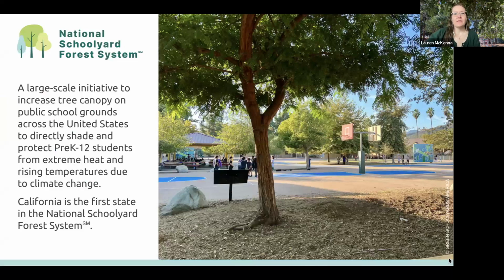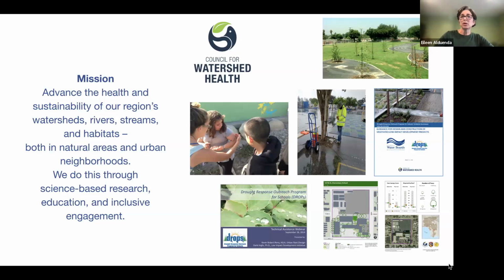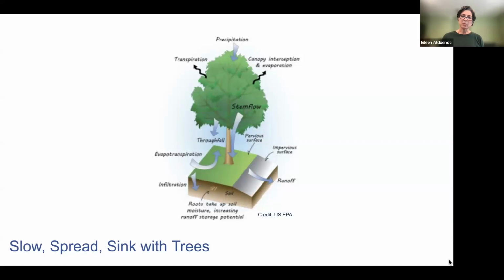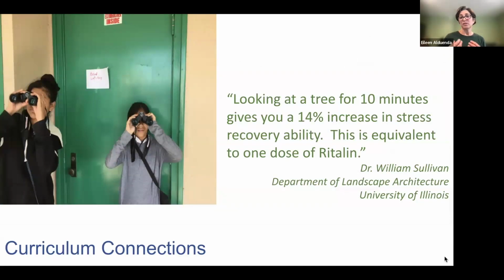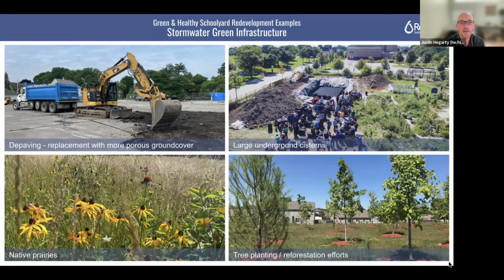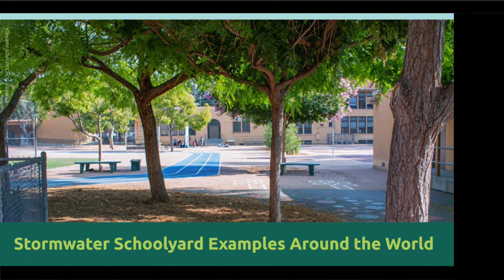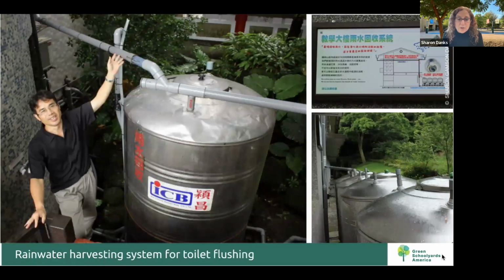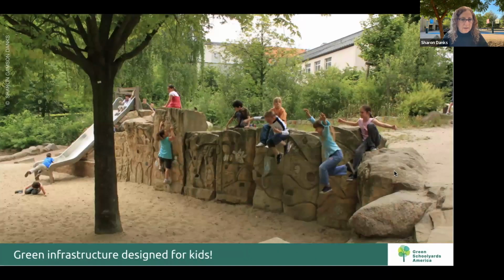Stormwater Schoolyards - Schoolyard Forest Design Lecture Series #5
SCHOOLYARD FOREST DESIGN LECTURE SERIES
Lecture 5 — March 07, 2024

The Schoolyard Forest Design Lecture Series, hosted by Green Schoolyards America, provides technical, design-focused guidance for creating and stewarding high-quality green schoolyards and schoolyard forests. Sessions feature presentations by subject-area experts including Green Schoolyards America staff, along with time for audience Q&A. All webinars are free and recorded.

On March 07, 2024, Green Schoolyards America hosted “Stormwater Schoolyards. ” Guest speakers shared stormwater system basics and how living schoolyards and school forests can improve stormwater management and enrich ecological systems, while providing students with rich opportunities for play and learning.

GUEST SPEAKERS
-  Eileen Alduenda, Executive Director, Council for Watershed Health
-  Justin Hegarty, Reflo, Milwaukee
-  Sharon Danks, Founder and CEO, Green Schoolyards America

MEETING HOSTS
-   Lauren McKenna, Senior Program Manager, Green Schoolyards America
-   Mikaela Randolph, MPP, Associate Director, Regional Programs, Green Schoolyards America
-   Allison Torres, Operations Manager, Green Schoolyards America

WEBINAR TIMING
0:00     Welcome, introduction, and updates by Lauren McKenna
3:20     Speaker introduction by Mikaela Randolph
6:35     Presentation by Eileen Alduenda
22:45   Presentation by Justin Hegarty
22:45   Presentation by Sharon Danks
37:50   Questions and discussion

RESOURCES

FOR MORE INFORMATION ABOUT GREENING SCHOOL GROUNDS AND CREATING LIVING SCHOOLYARDS, PLEASE SEE:

Green Schoolyards America collaborates with school districts and public agencies to create Living Schoolyard Initiatives that transform asphalt-covered school grounds into park-like green spaces that improve children’s well-being, learning, and play while contributing to the ecological health and resilience of our cities. We are working to change the norm for school ground design, use, and management so that all children will have access to the natural world in the places they already visit on a daily basis.

Our programs support the living school ground movement, build relationships that help it succeed, and work to embed this perspective in our existing institutions and policy and regulatory frameworks.